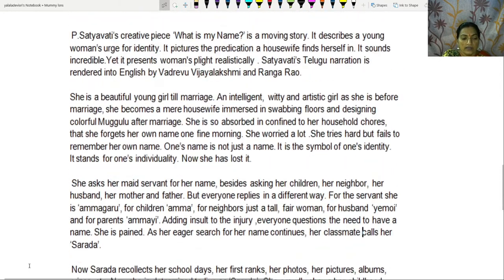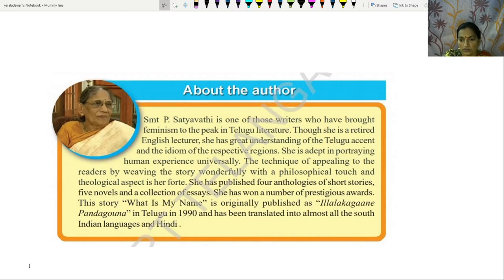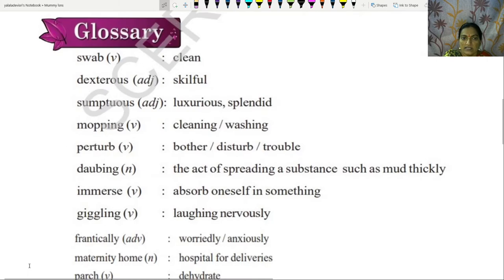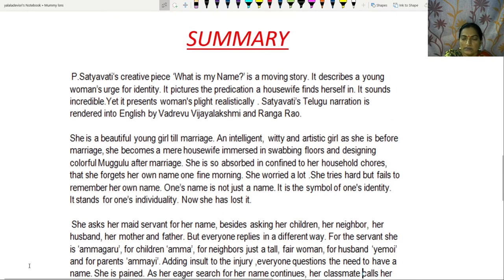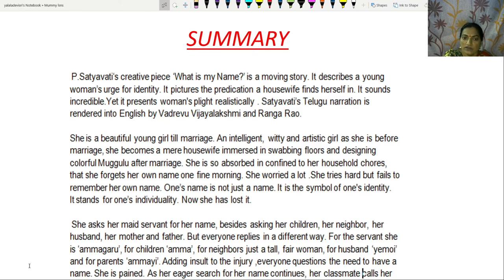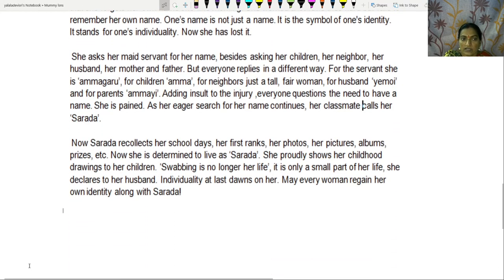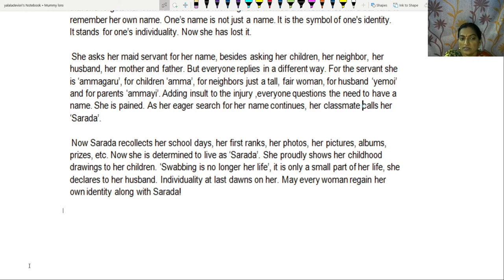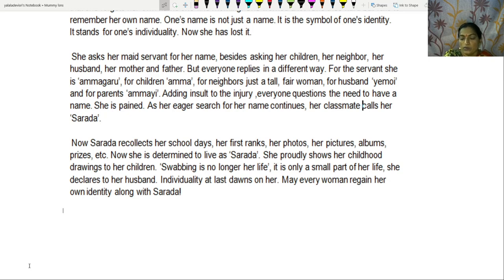What is my name